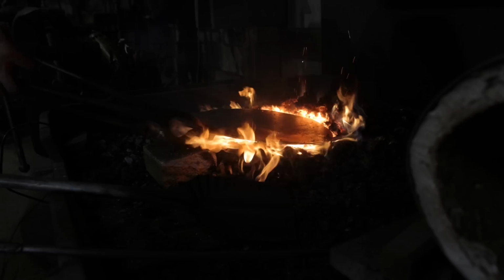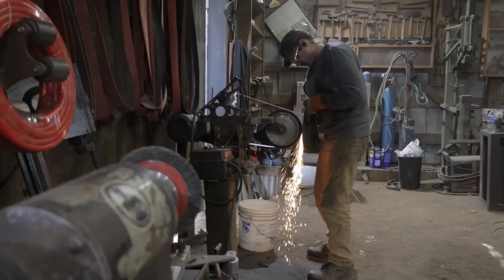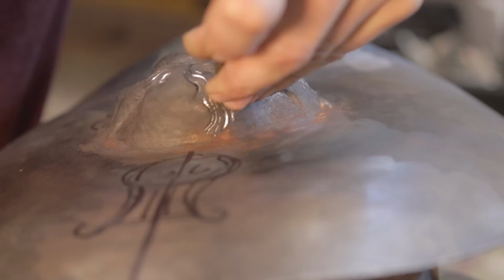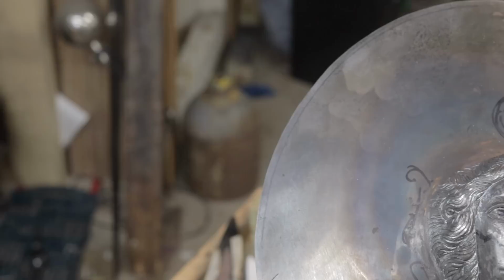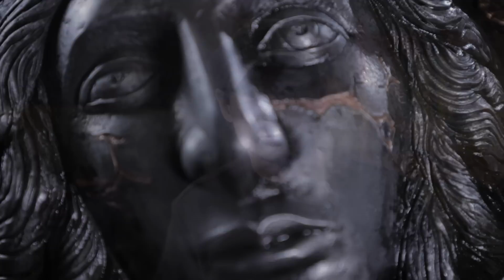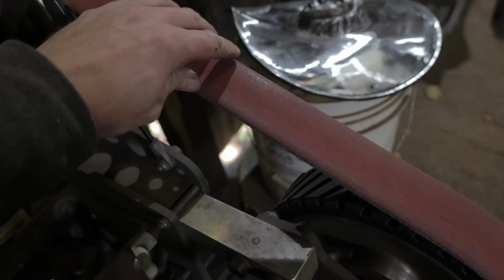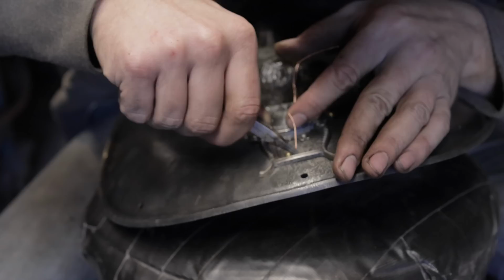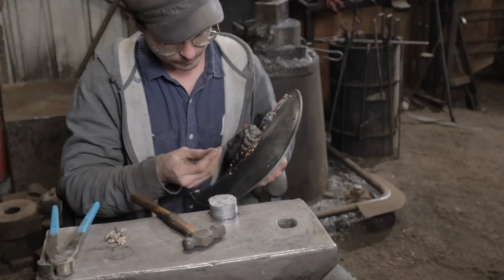Master Armorer Makes a Damascus Shield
Forging a Mosaic Damascus shield called a buckler with Ilya Alekseyev. This was one of Ilya's projects for Art Knife Invitational. This shield build shows a ton of high end armor making processes such as forging the mosaic damascus and the raising the shield shape of stakes and the repoussé and chasing to get the detail in the central figure. Ilya also shows how to chase and repoussé on silver and copper for some of the ornamentation. There are also a few clips of some AKA interviews that Ilya shot with Peter Johnson and Harvey Dean. Look for the full interviews in some upcoming videos highlighting the views of high end making from a master's perspective as well as a high end buyers point of view. Lets make some more armor real soon!  The theme for this shield is the death of Orpheus and ilya explains that story.

Thanks to Barry Hands and AKI for the opportunity to make this video.

Blacksmith - Chris Cash
Machinist - Kevin Facemire
Camera Assistant - Kelly French

Helpful purchase links for creators and craftsmen